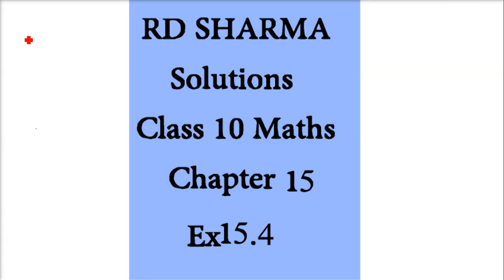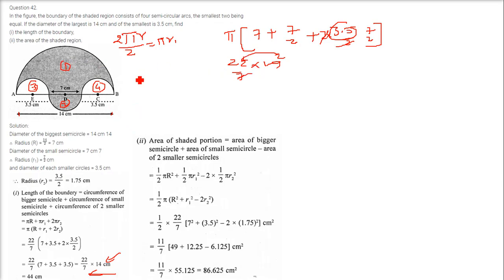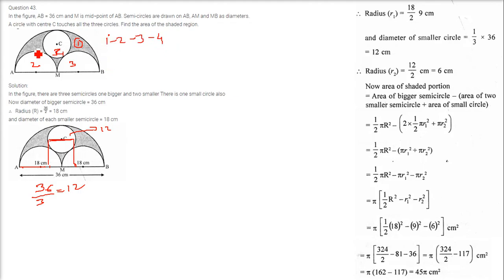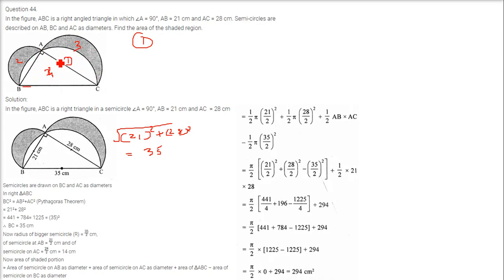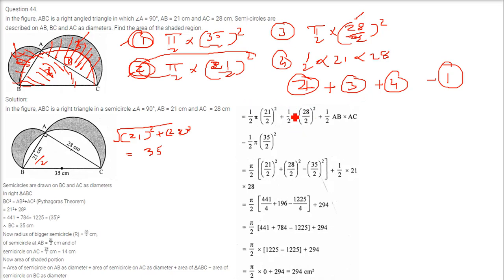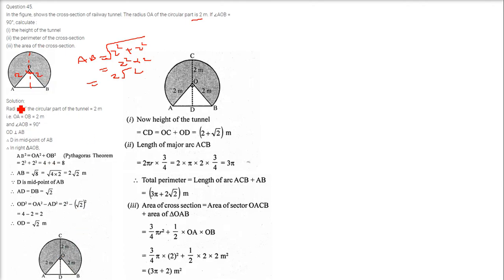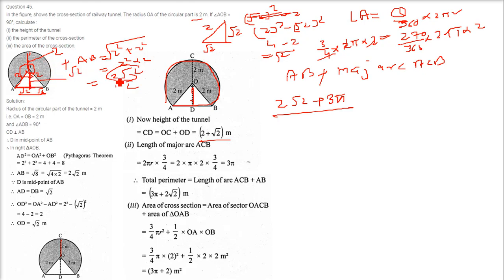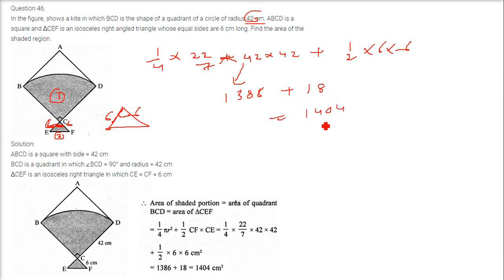RD SHARMA Solutions Class 10 Maths Chapter 15 Areas Related to Circles Ex 15.4 5